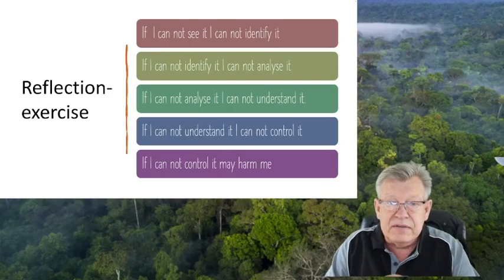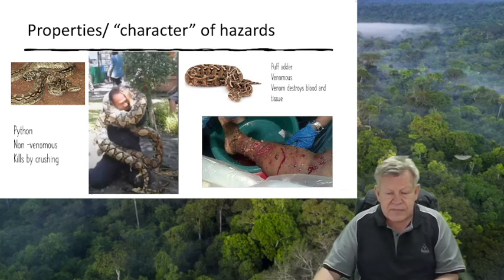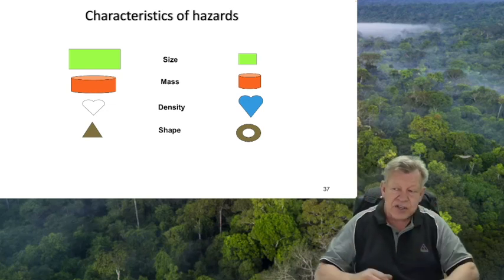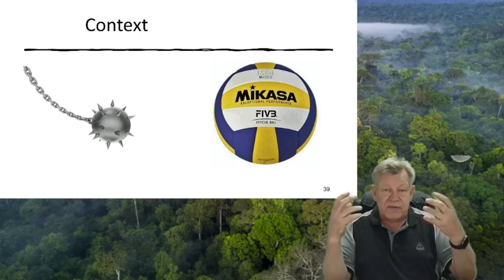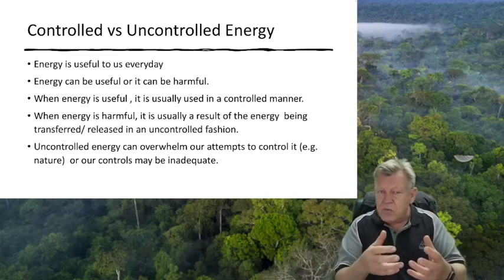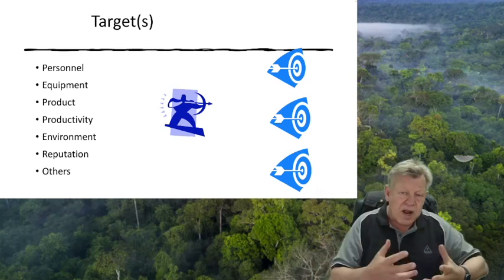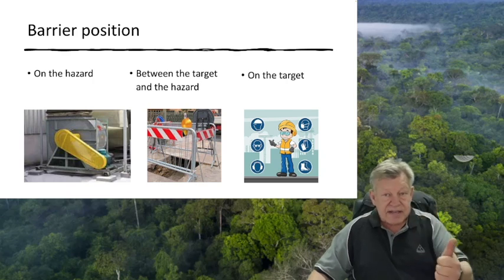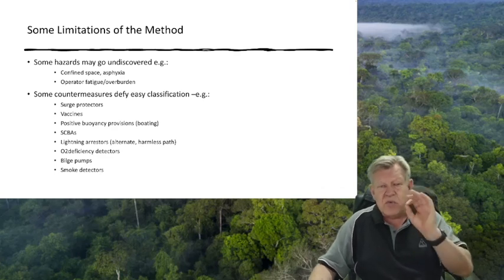Risk Assessment 4 Large 540p